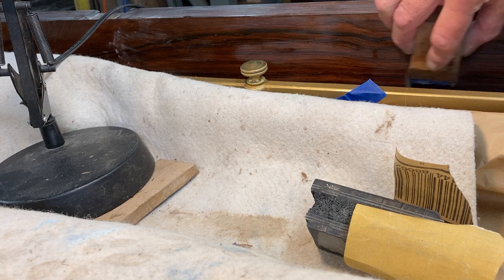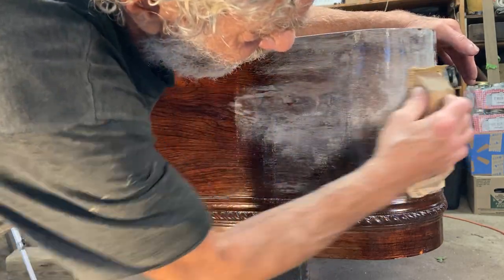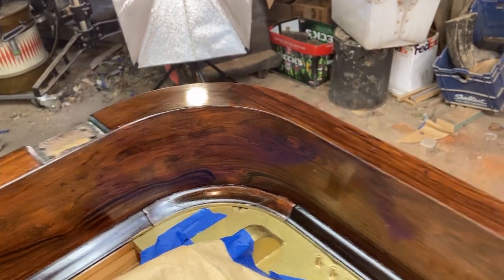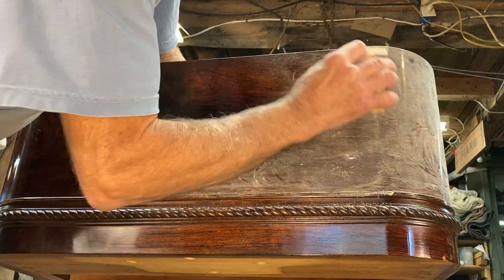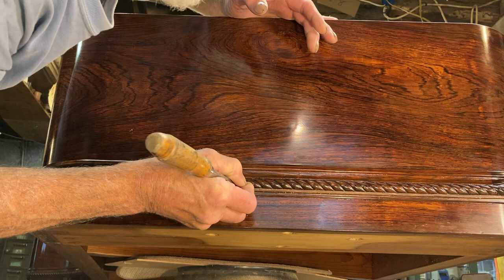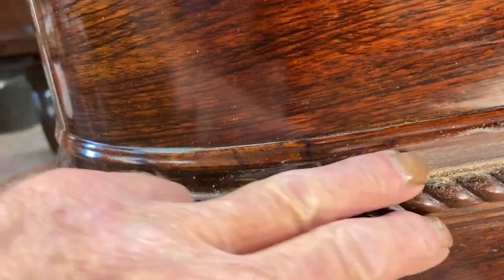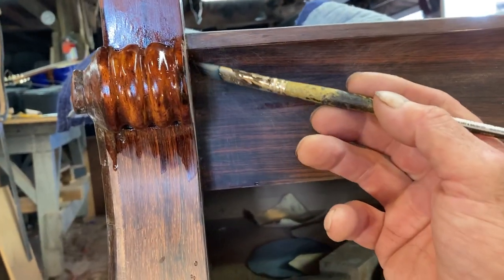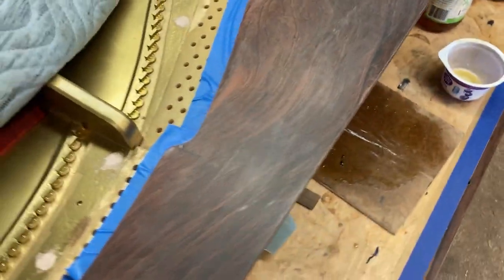Chickering 33B 1867 Conservative Restoration Part 46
Lots of outer case work, French polishing all around.